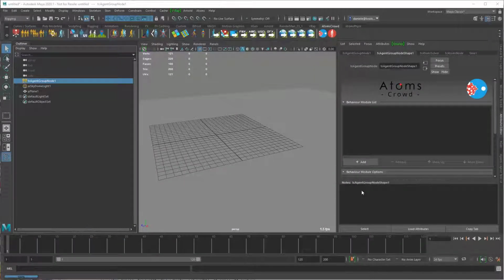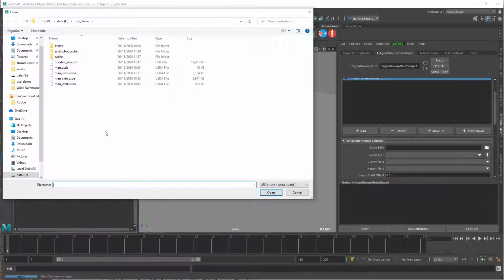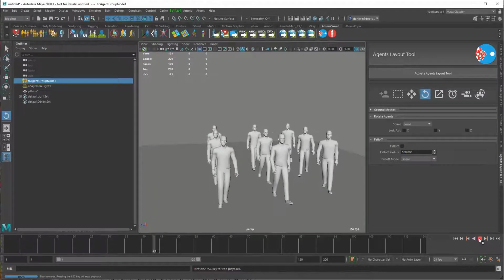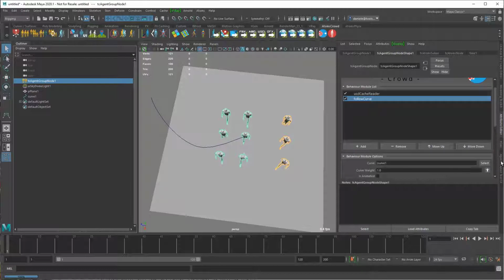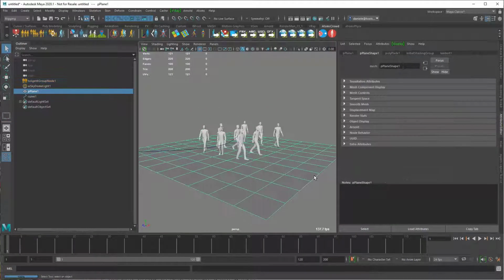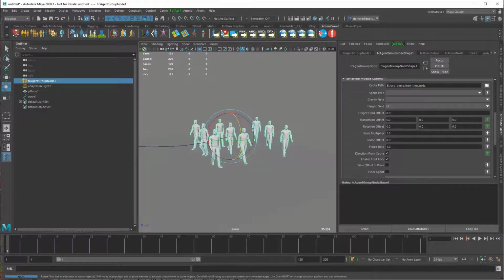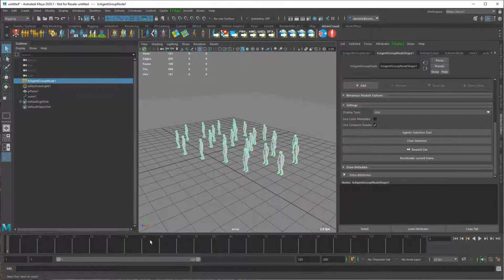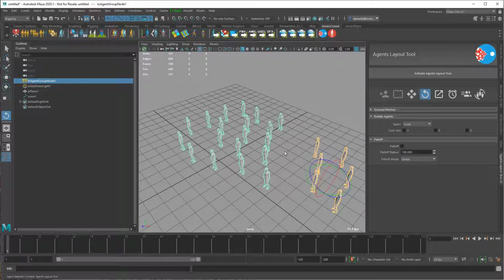AtomsMaya 3.8.0 - USD Cache Reader Module